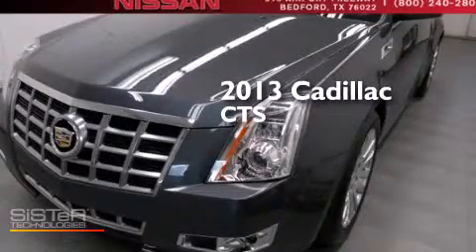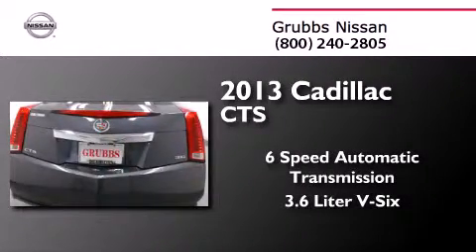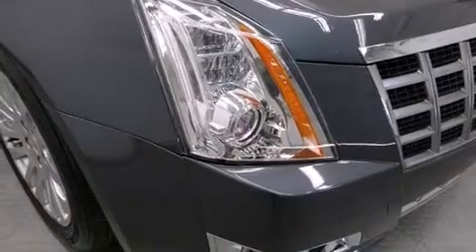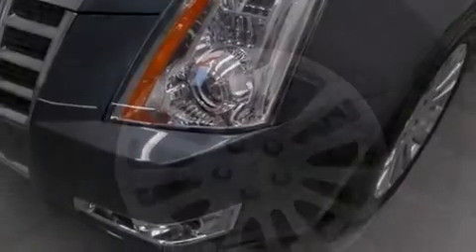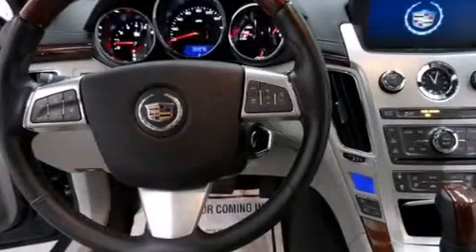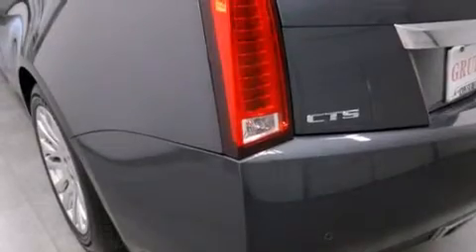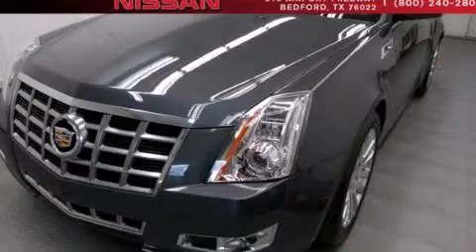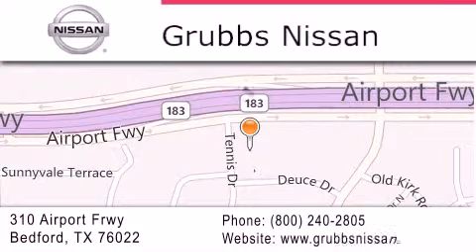Used 2013 Cadillac CTS Ft.Worth TX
We have been honored to serve the Bedford TX area , we promise that your experience at our dealership will exceed your expectations ! Year : 2013 Make : Cadillac Model : CTS Engine : 3.6L V6 Trans . : Automatic 6-Speed Exterior : Gray Miles : 15,723 Interior : Light Titanium/Ebony Accents w/Leather Seating Sur Stock : N10244A Grubbs Nissan Airport Freeway Bedford , TX 76022